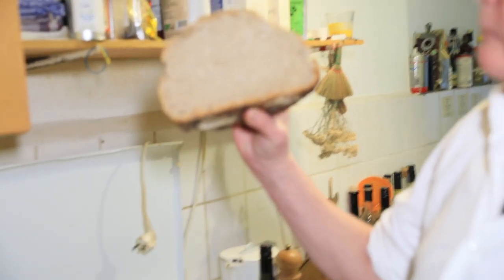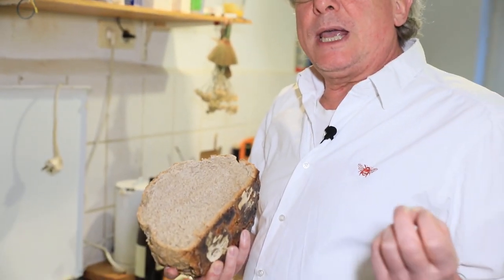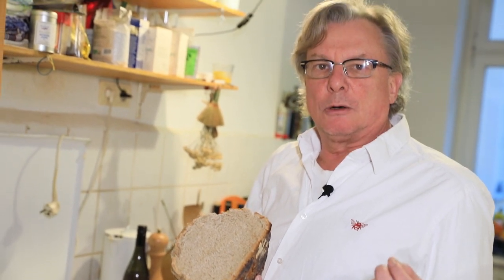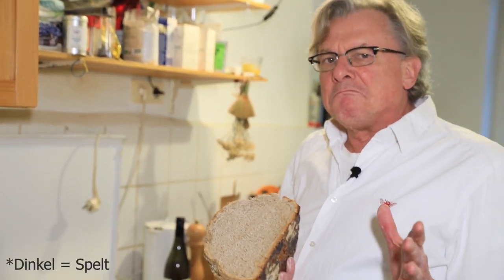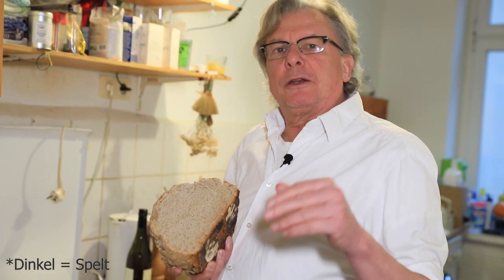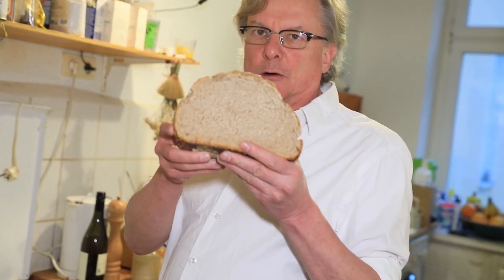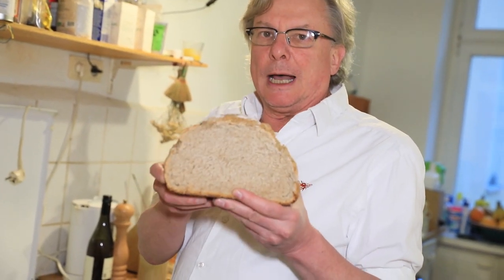HÁRSLEVELÜ 2018 | BBB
Incorporated sunshine by Hummel Winery Villány Hungary

0:00 - Intro
0:07 - HÁRSLEVELÜ 2018
2:09 - Bread
4:43 - Outro